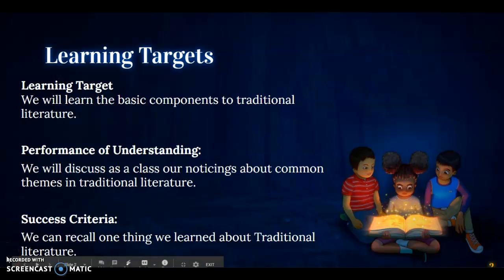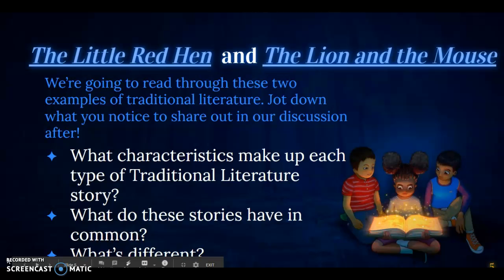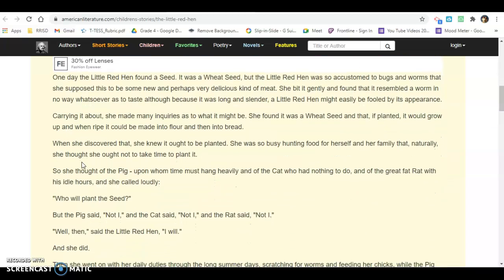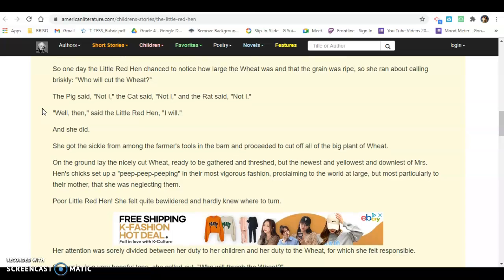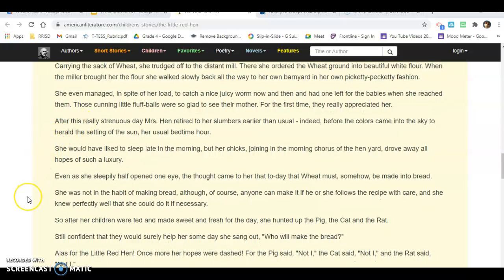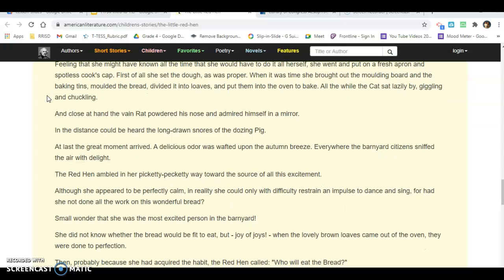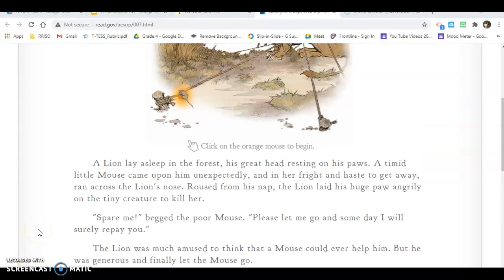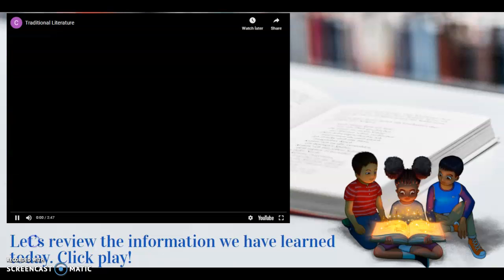Reading: 11/30-"Intro to Traditional Literature" Video